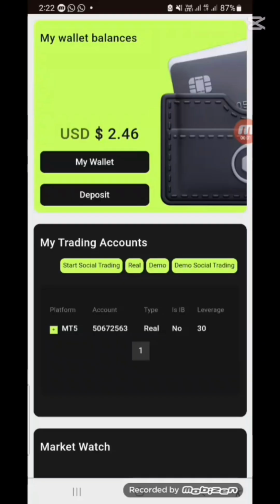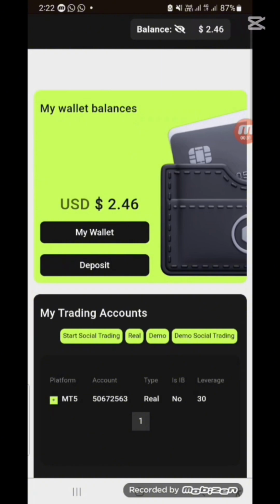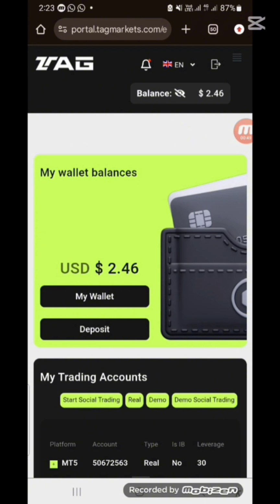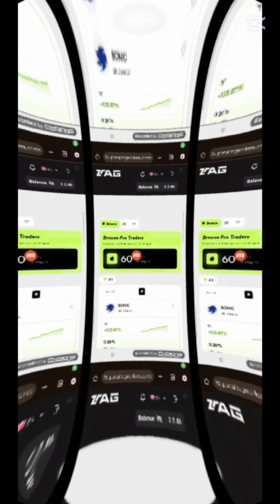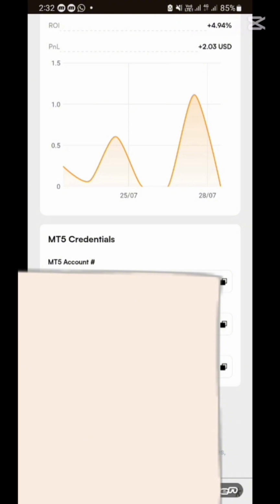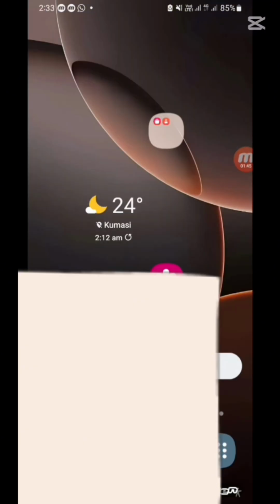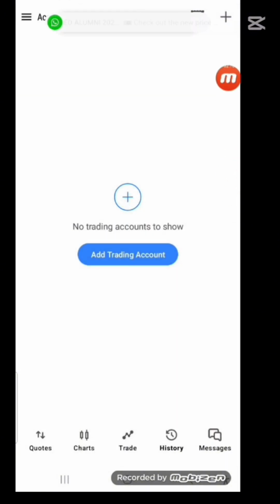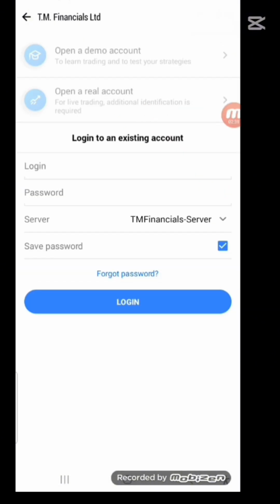How to Access Tag Markets MT5 Credentials & Connect to MetaTrader 5 (MT5)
In this step-by-step tutorial, you'll learn how to access your Tag Markets MT5 credentials immediately after successfully connecting to the NeoFx/SONIC Copy Trading Team.

I'll show you how to use your MT5 login credentials to connect your account to MetaTrader 5 (MT5) on your phone or computer, allowing you to monitor your trades, track your trading history, and view all trading activities in real time.

In this video, you'll learn:

- How to access your Tag Markets MT5 credentials.
- How to log in to MetaTrader 5 (MT5).
- How to connect your MT5 account successfully.
- How to monitor and track all copy trading activities.

Trading Forex, CFDs, and other financial instruments carries a high level of risk and may not be suitable for every investor. Always conduct your own research and only invest money you can afford to lose.

# 🎥 Recommended Videos

📝 Create Your XFusion Account

💬 Need Help?

If you experience any issues with:

Account registration

KYC verification

Linking your TAG Markets broker account

Depositing or funding your account

💬 Leaving your questions in the comments

📤 Sharing this video with others